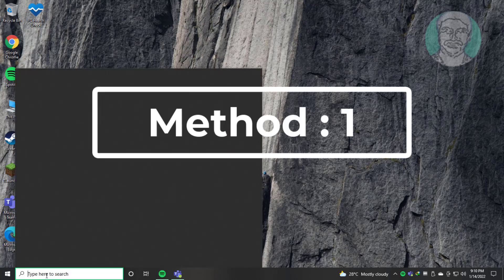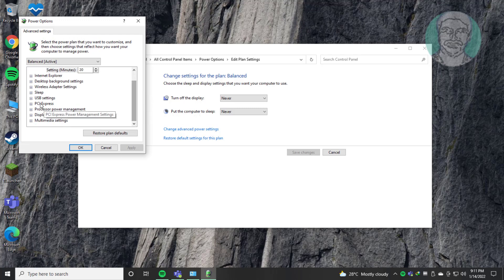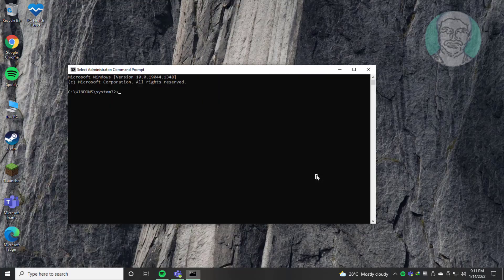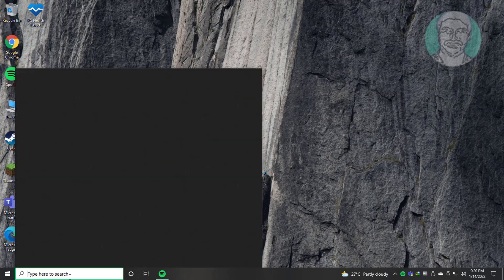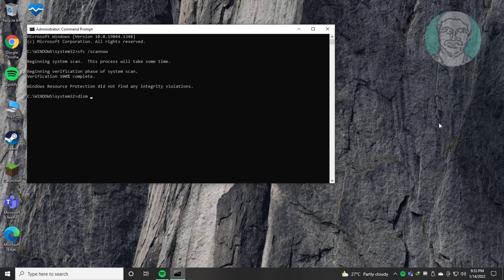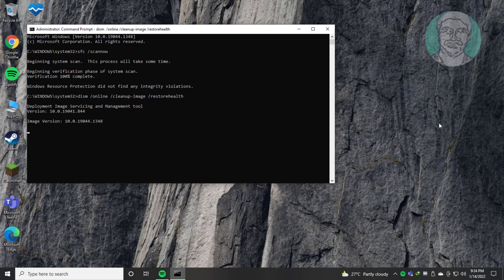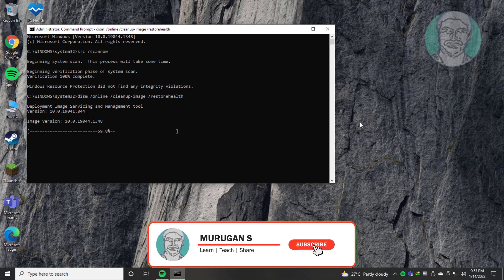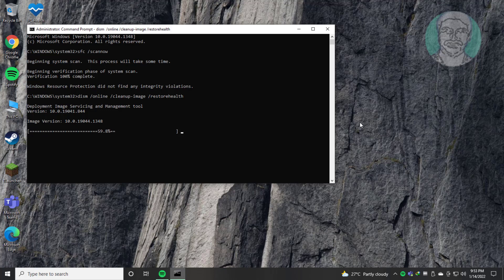Fix Windows 10 PC Randomly Shuts Down or Unexpectedly Shutdown Problem (Solved)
This Tutorial Helps to Fix Windows 10 PC Randomly Shuts Down or Unexpectedly Shutdown Problem (Solved)

00:00 Intro
00:11 Method 1 - Change Power Settings
00:48 Method 2 - Hibernation off
01:19 Method 3 - System File Checking
03:06 Closing